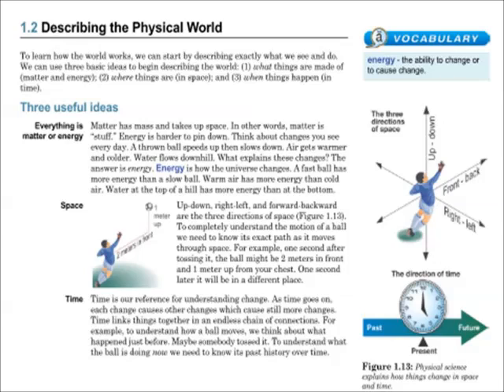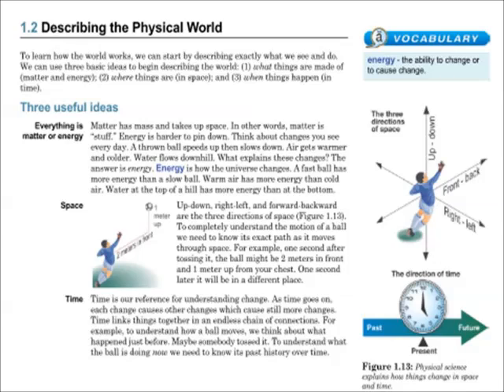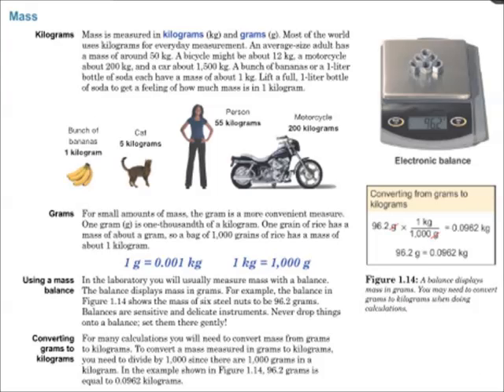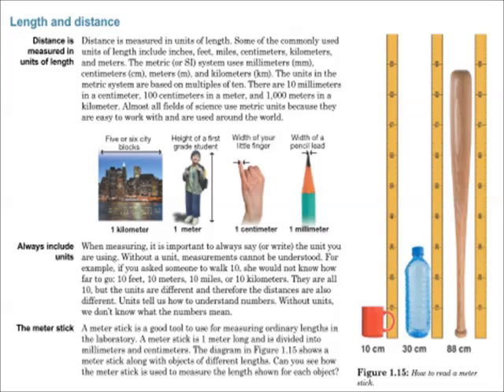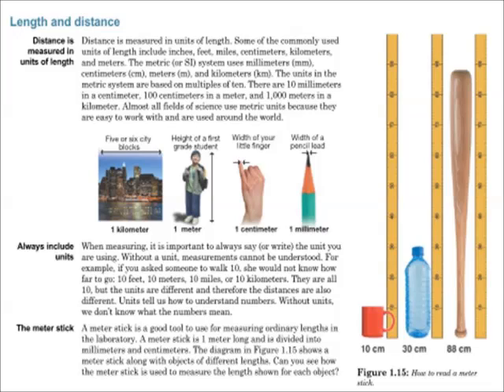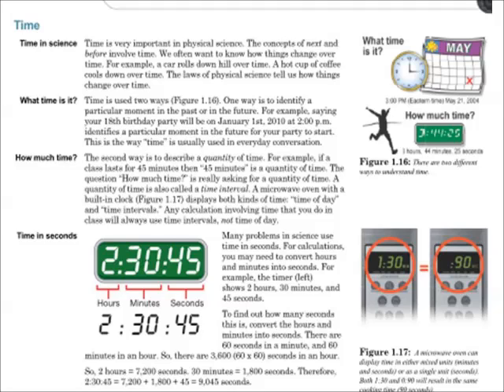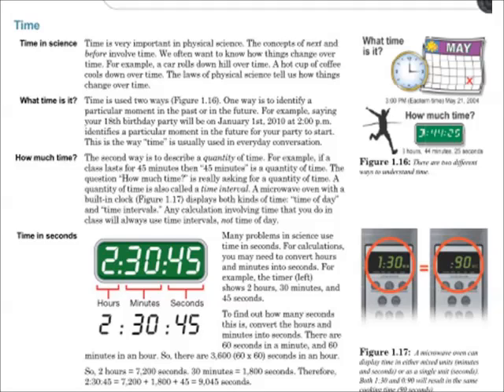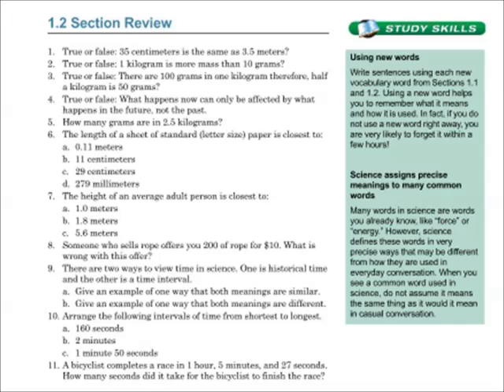phy cpo ch 1 2